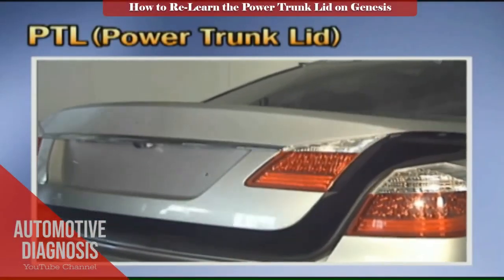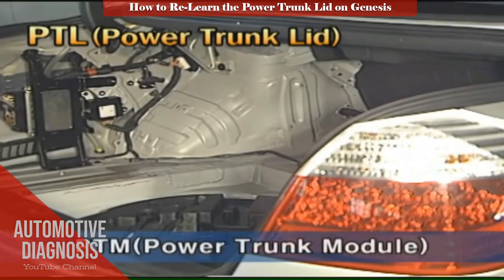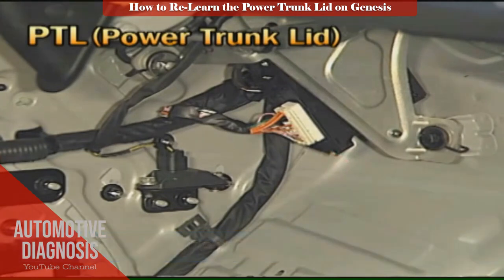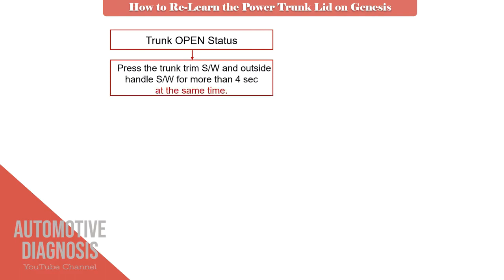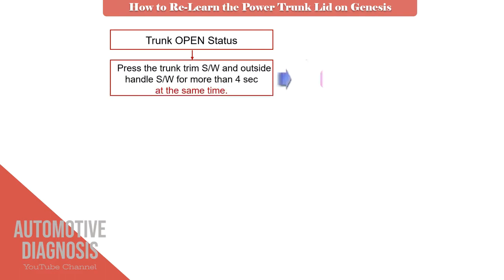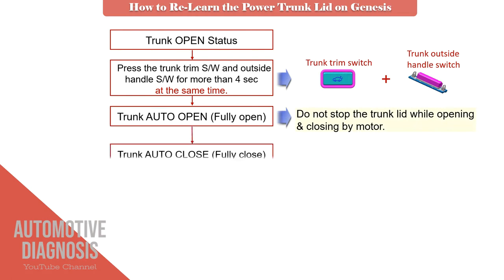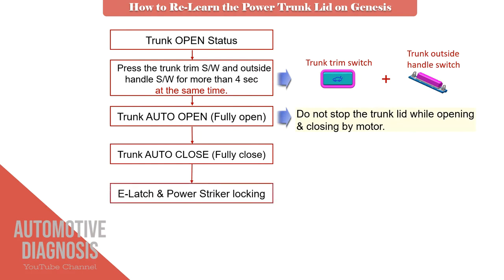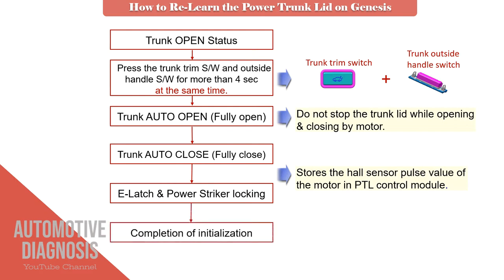How to Re Program the Power Trunk Lid on Hyundai Genesis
This video shows you how to re-program the trunk lid on Hyundai Genesis BH after disconnecting / replacing the battery or any of the power trunk lid components.